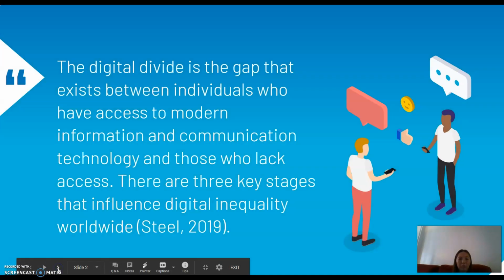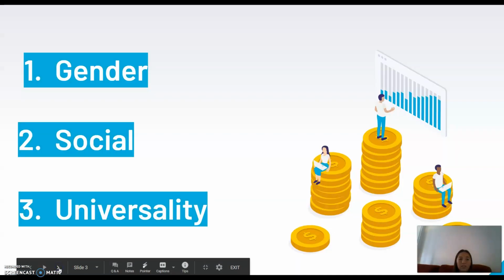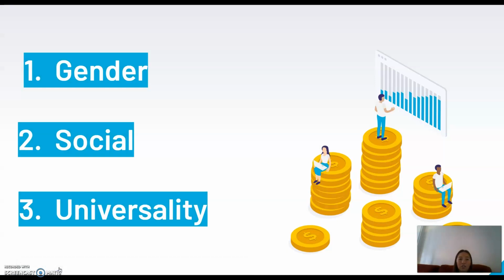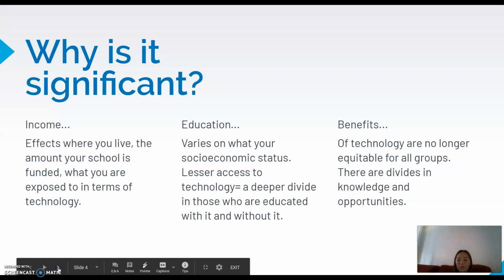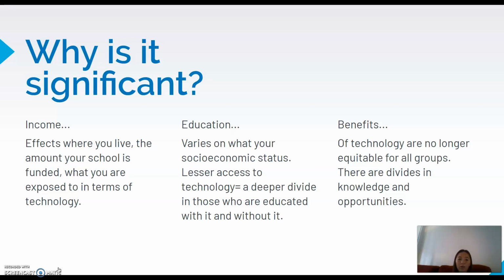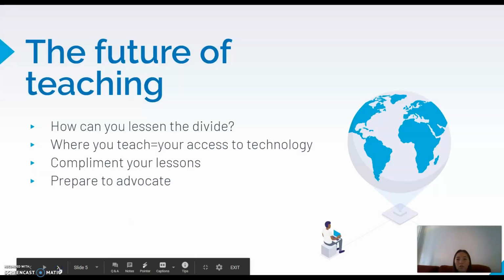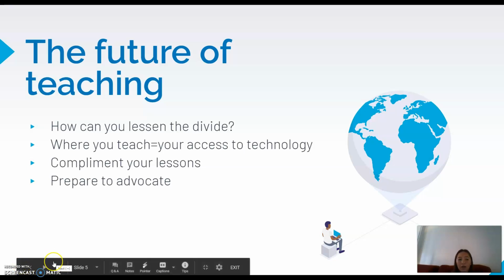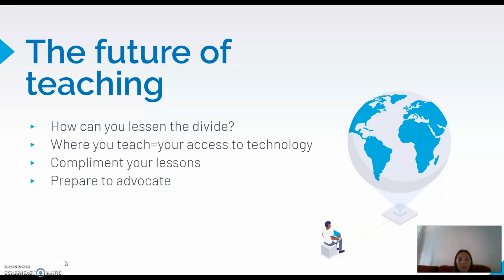The digital divide